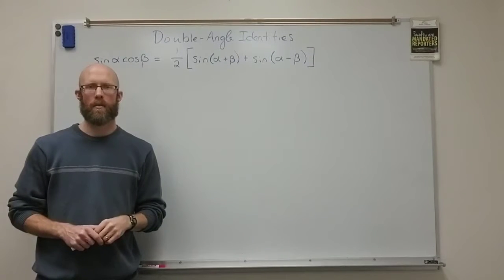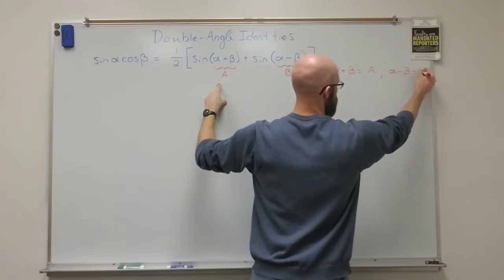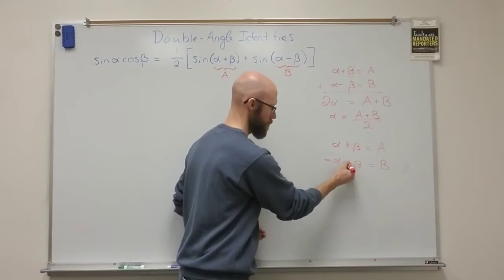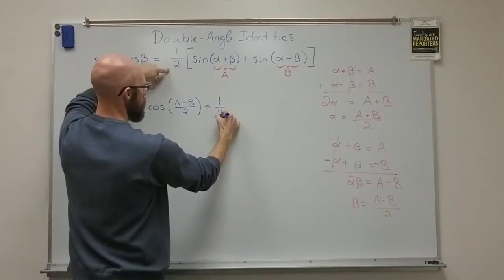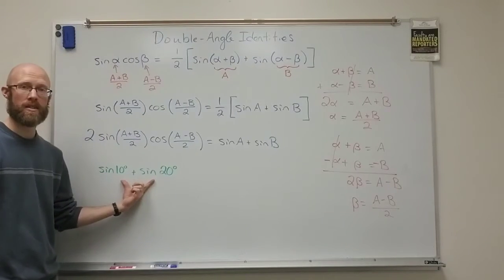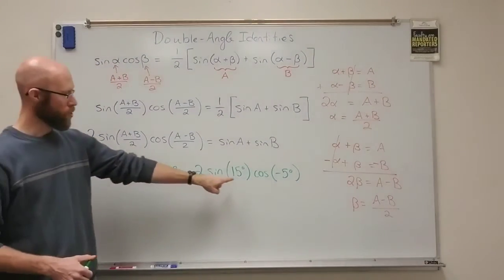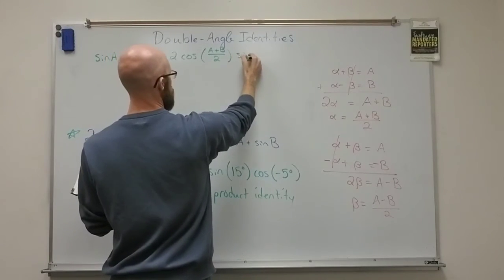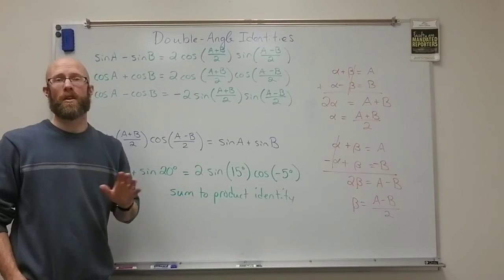Trig 5.5 Double-Angle Identities Part 5